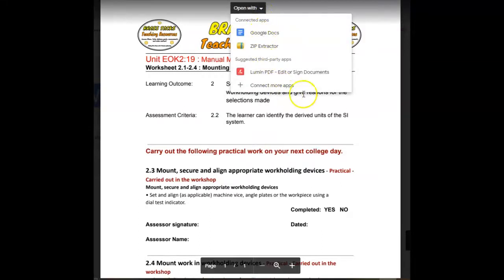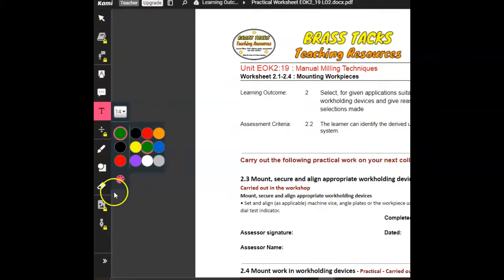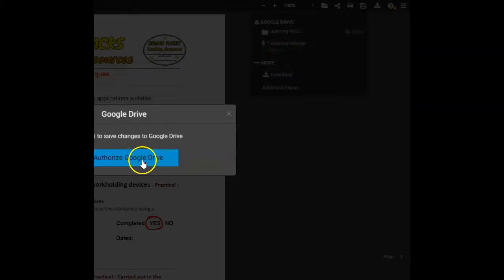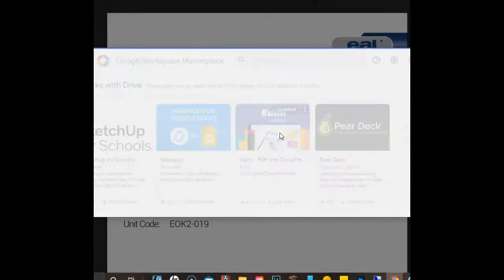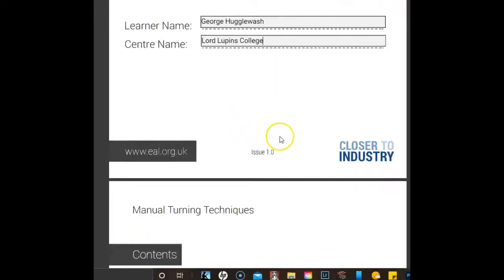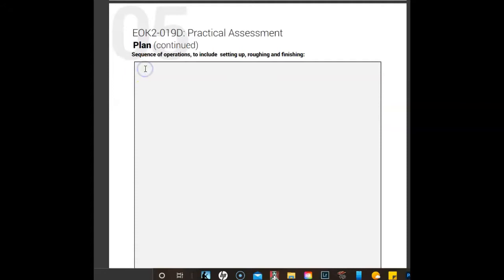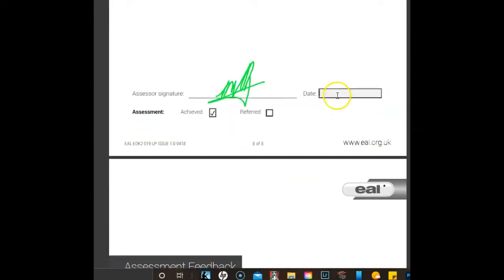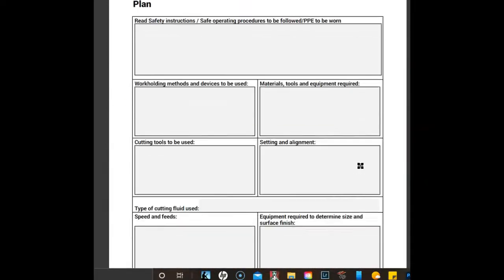Signing documents electronicall. Learner Packs